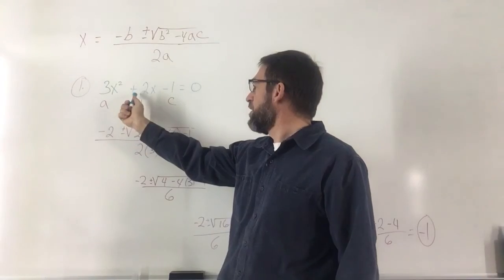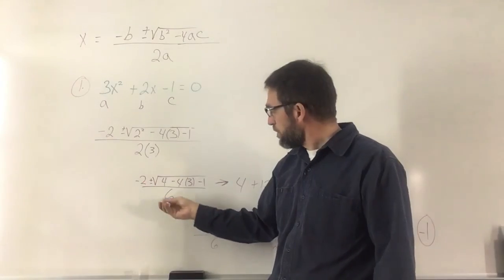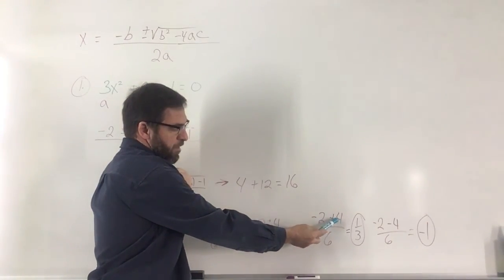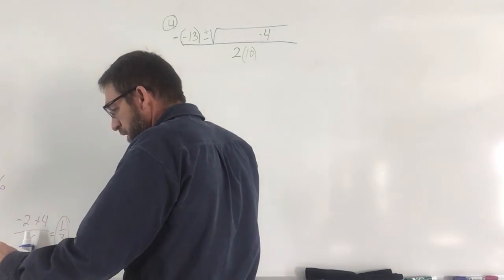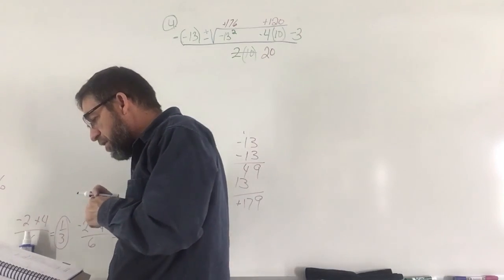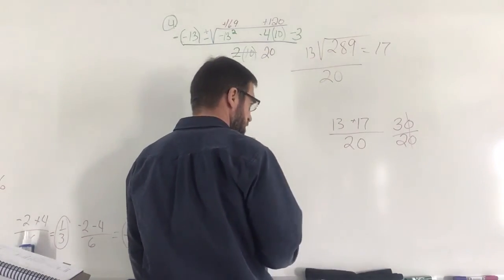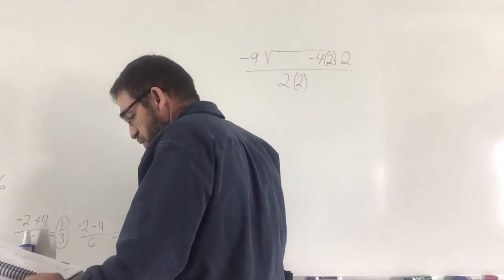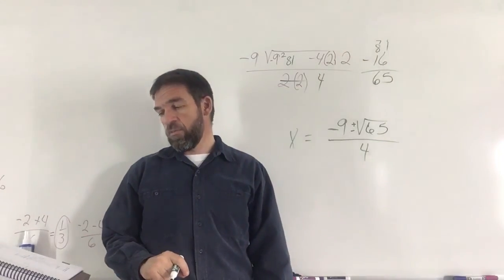Math 9th 4.17.20